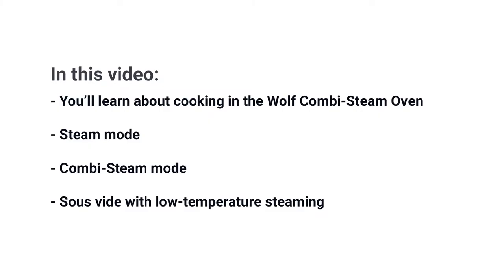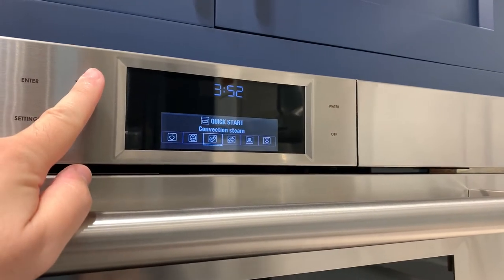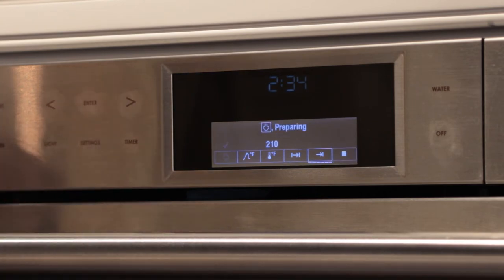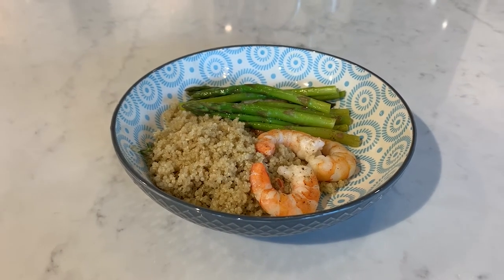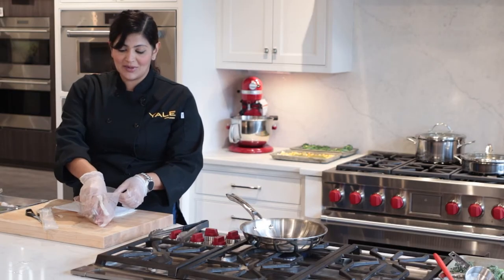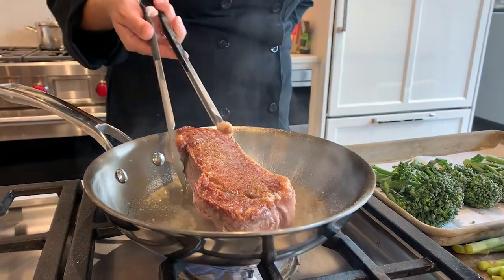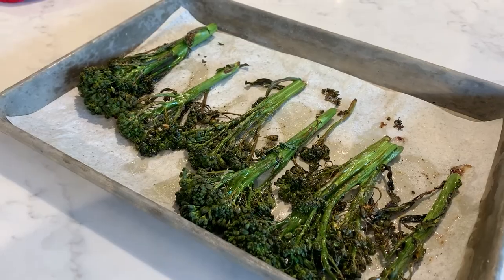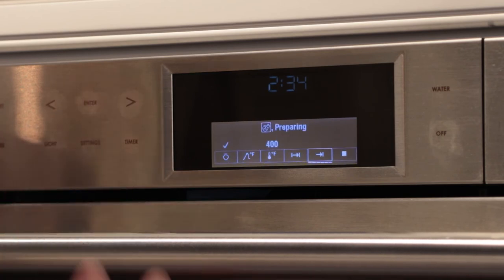How to Use a Wolf Steam Oven - the Best Way to Cook Your Food!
Do you want to cook healthy meals for your family quickly and efficiently? You may want to consider a combi-steam oven.
In this video you'll learn all about the Wolf Combi-Steam Oven and learn some of the best ways to cook in it.

In this video you'll learn about:
 - Steam Mode
 - Combi-Steam Mode
 - How to Sous Vide in a combi-steam oven

Get our free Speed + Steam Oven Buying Guide with honest reviews of all the most popular brands and updates on new tech and trends

Chapters

0:00 Intro

1:09 Steam mode

2:16 Sous Vide cooking

3:34 Combi-Steam mode

4:50 Is the Wolf Combi-Steam Oven right for you?